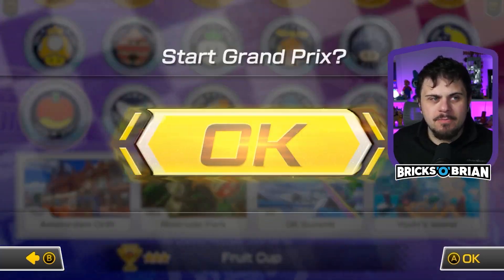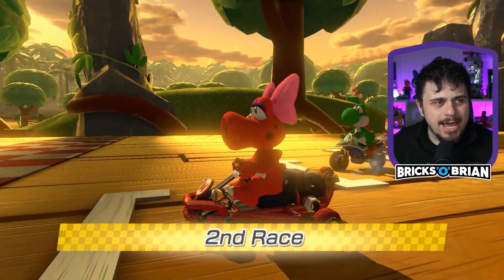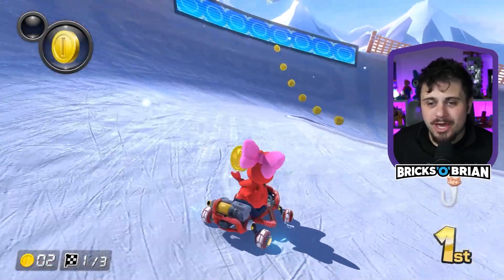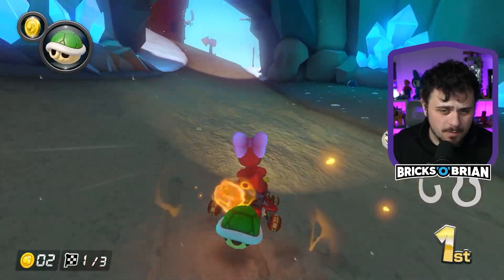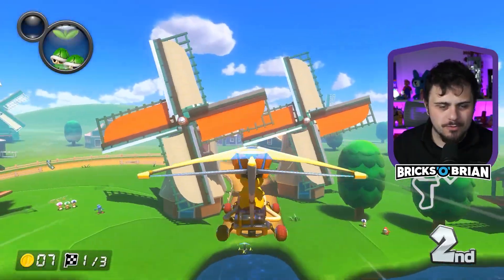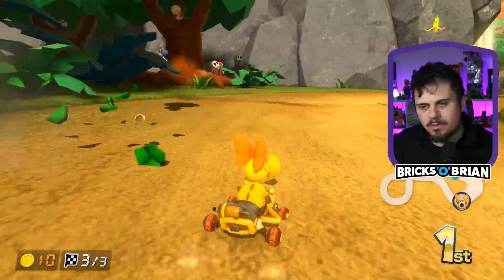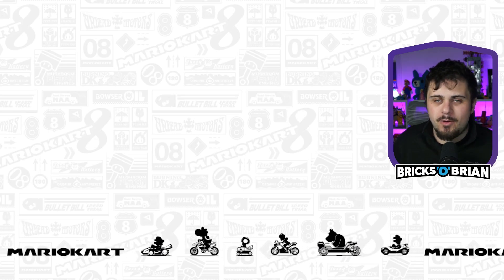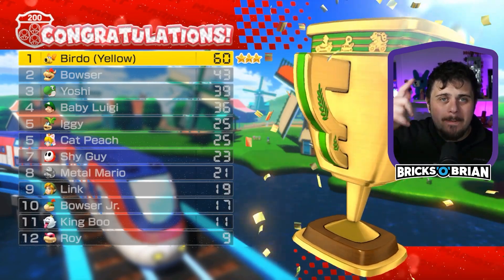Delicious Fruit (Cup)! | Mario Kart Booster Course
Feeling a bit fruitastic today! Bricks 'O' Brian plays the Fruit Cup Cup as part of the Booster Course Pass in Mario Kart 8 Deluxe on Nintendo Switch!

Brian Saviano does a 100% family-friendly playthrough of 150cc and 200c in the Fruit Cup! Amsterdam Drift, Riverside Park, DK Summit, and Yoshi's Island will all be covered in this video!
Send mail to me:
Brian Saviano